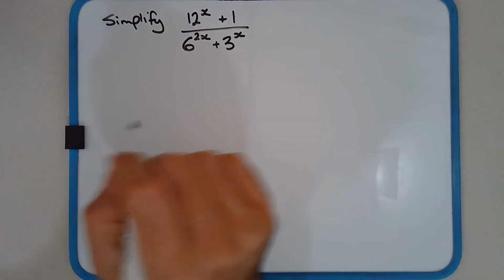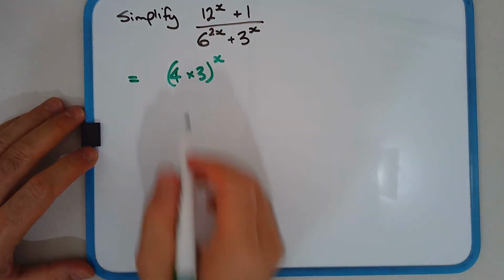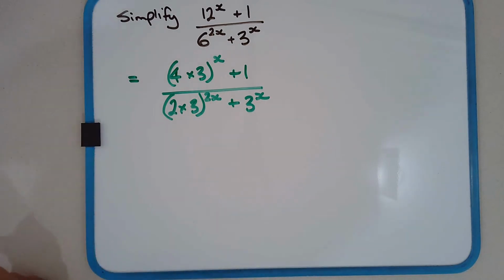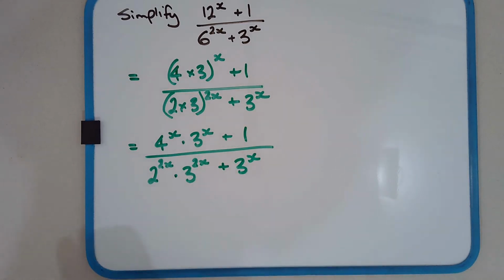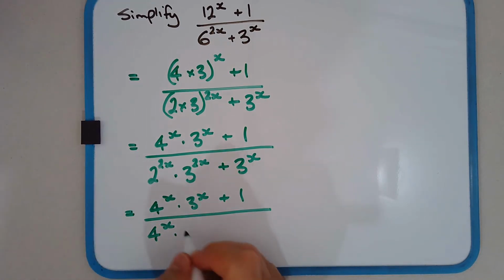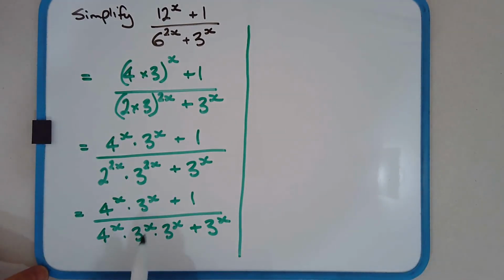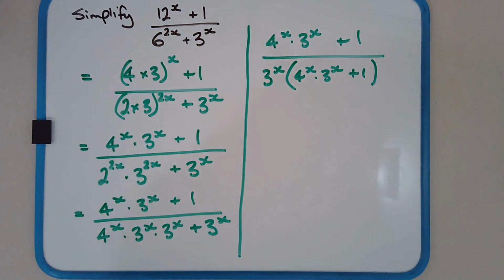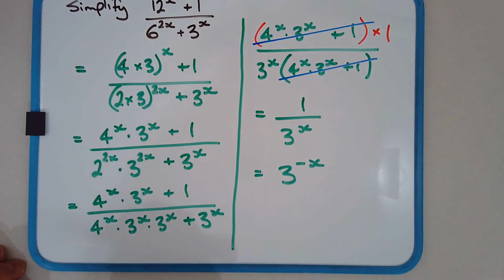How to simplify algebraic fractions with power terms of different bases